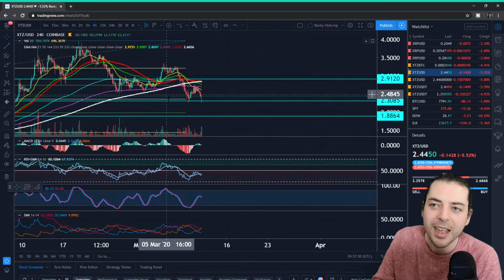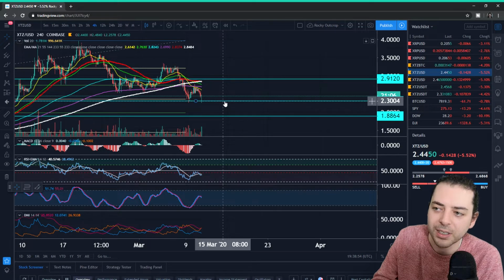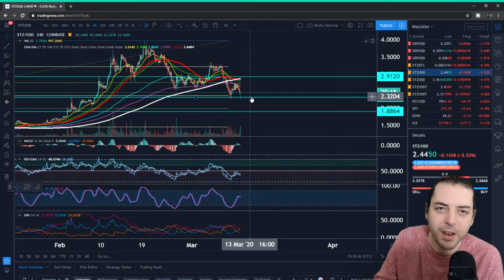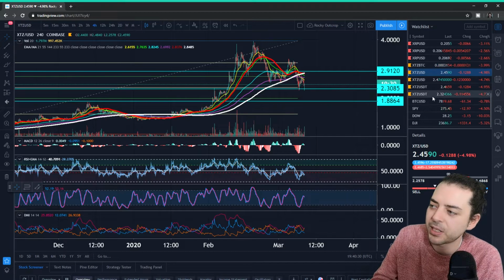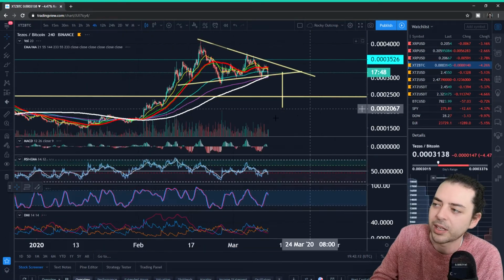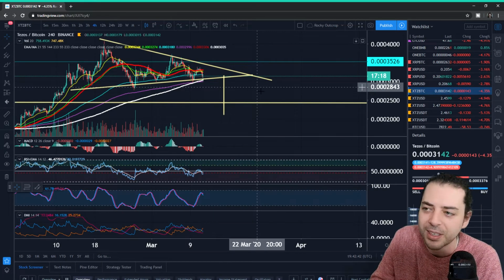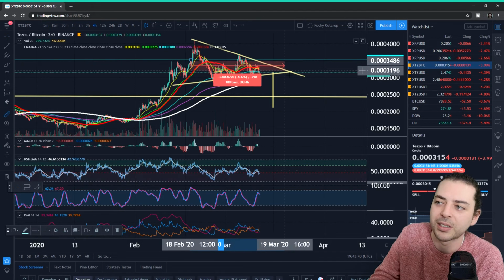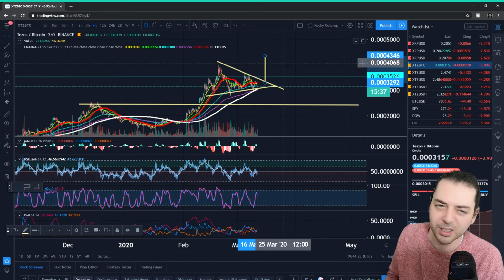Tezos (XTZ) - Tezos Technical Analysis and Price Predictions with Rocky. Key Levels! March 11, 2020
Join me on LBRY too. I consider YouTube to be way way out in front as number one but just so you know there are other places my videos are shared to also so check it out! A ketchup with Tezos, Technical Analysauce with Rocky Outcrop. Have we got a valid fib now after a week consolidating? Upside and Downside targets.

Oscillators:
RSI + Ema,
Stochastics
MACD

I'm publishing this video in part to measure the interest in Tezos (XTZ) as a coin/token/crypto etc. If the video gets some likes and comments then I'll be encouraged to do more! Let me know if you'd like any more content on XTZ.